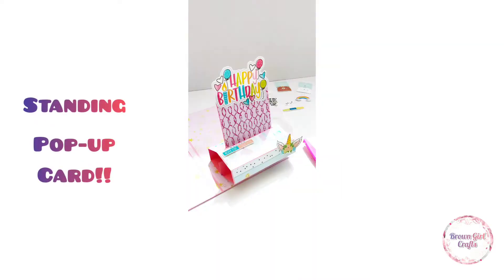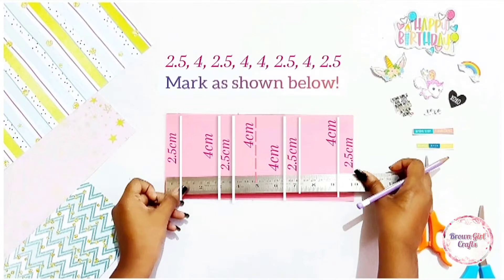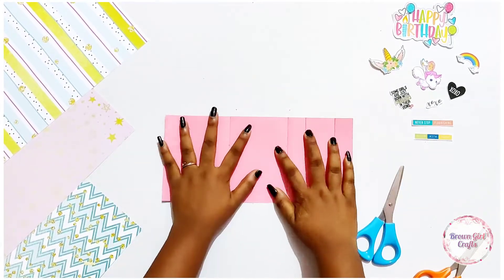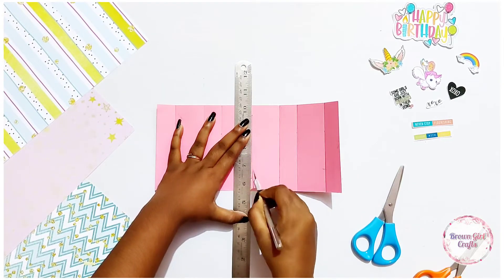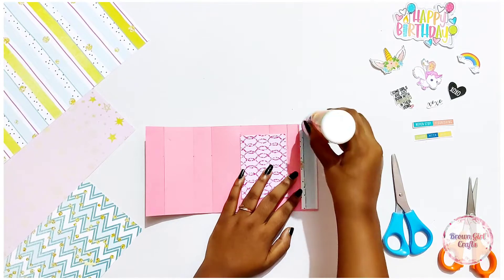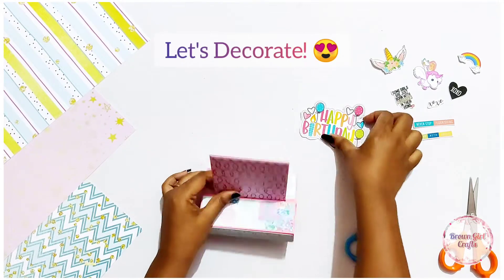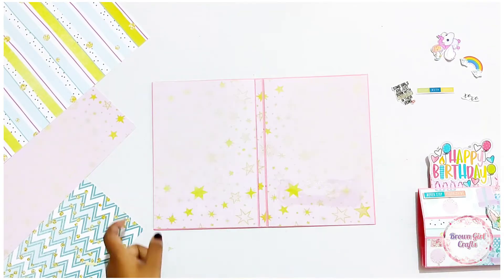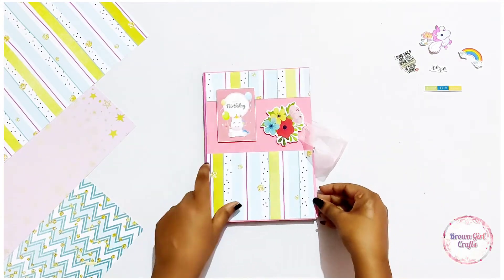Standing Pop-up Card | Easy Tutorial | Handmade with Love | BrownGirl Crafts ✨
Hey Brownies, Presenting a super cute tutorial on Standing Pop-up Card! 😍

Card size: 30*14 cms

Materials used:
1. Pink Cardstock: 300gsm
2. A4 Birthday Theme Patter Paper by Simply Crafty Supplies.
3. Glue & Foam Tape
4. Scale & Pencil
5. Stickers & Embellishments
6. Organza Ribbon

Measurements:
1. Base cardstock: 26cm * 12 cm
2. Pop up card: 12cm * 9cm
3. Scoring measurements: 2.5cm, 4cm, 2.5cm, 8cm, 2.5cm, 4cm, 2.5cm
4. Centre dotted line: With 1.5cm from top & 10.5 from bottom for strip cutting
5. Greeting card base: 30cm * 14cm

Made this for birthday, you can create for any occasion ❤️

If you make it, do not forget to tag us 😍

For orders DM on our Facebook/Instagram Page!

Till then, loads of love!  ❤️
XoXo!!

Credits:
Editor: Inshot
Musician: Philip E Morris

Video taken & clicked using: OnePlus Nord Mobile